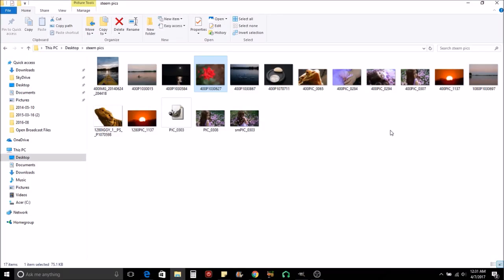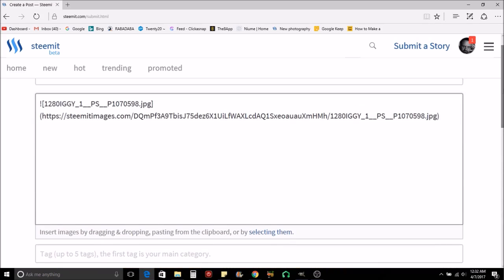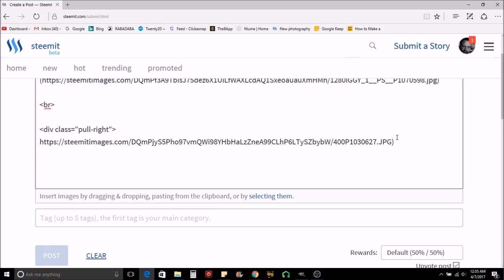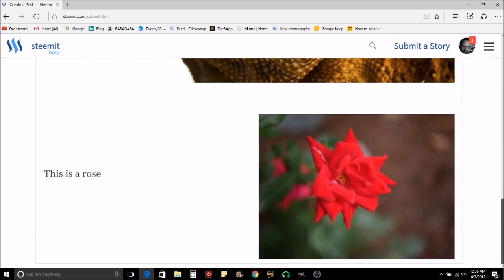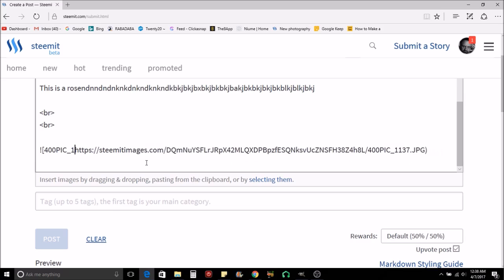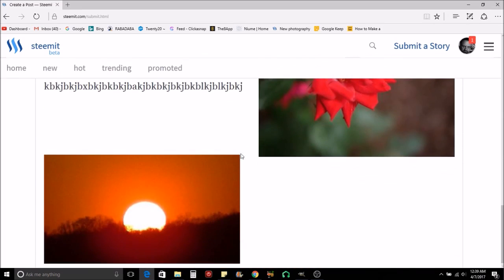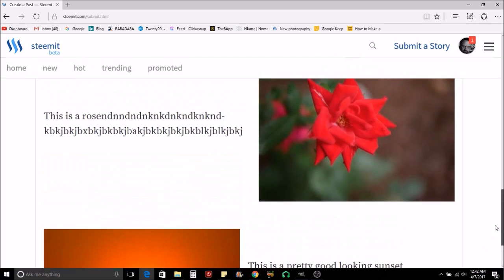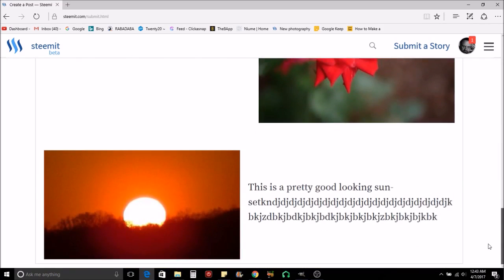How to Position Photos Using Markdown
This is a quick tutorial of how to position photos to the right or left using Markdown and HTML. This is useful for sites like Reddit, GitHub and Steemit. I know I am no coder, but this does work lol.